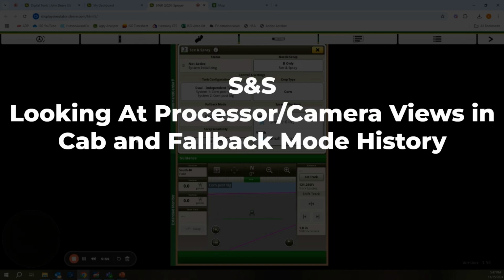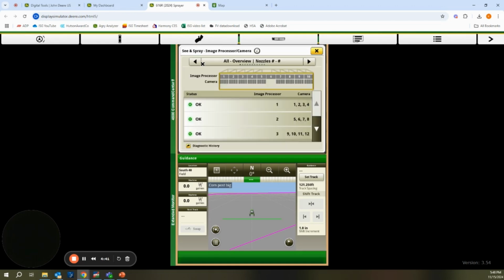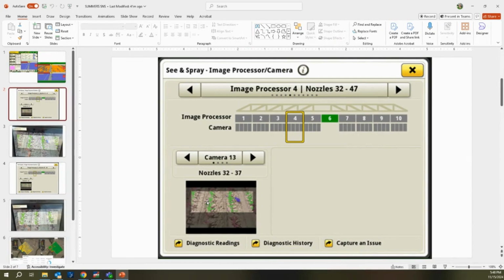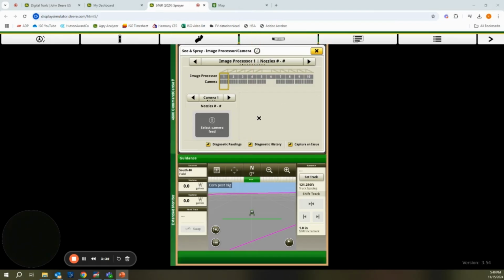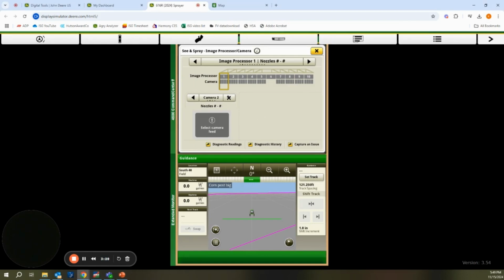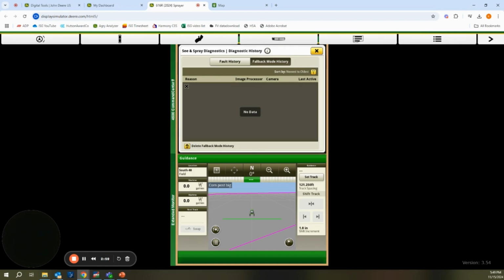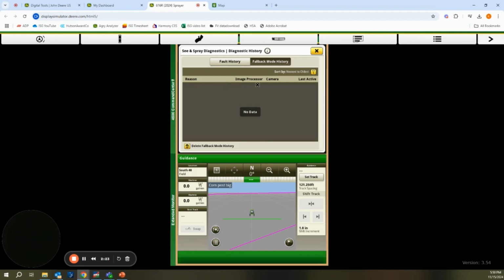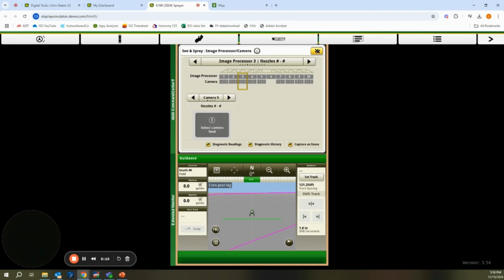S&S Looking At ProcessorCamera Views In Cab And Fallback Mode History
How to look at individual S&S image processor or camera views to ensure the correct sensitivity is selected and you are picking up all weeds in the field. How to look at S&S fallback mode history and diagnostics.